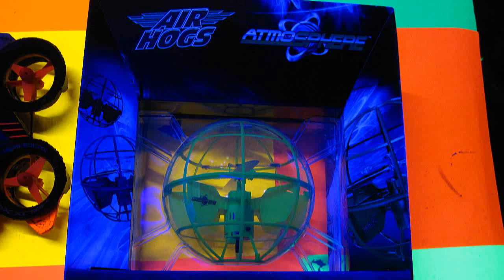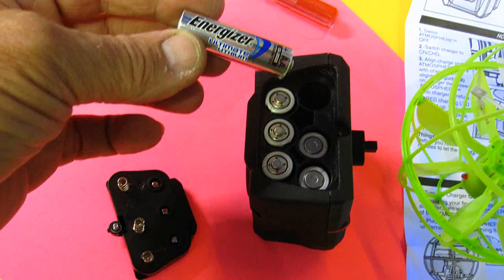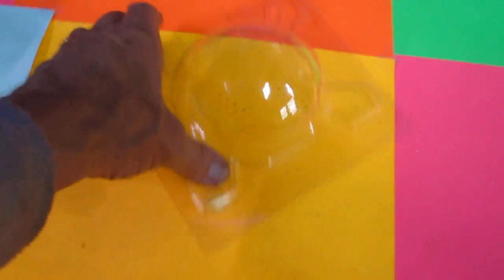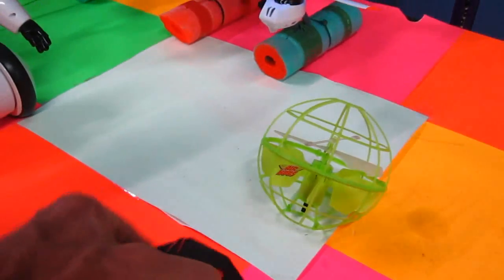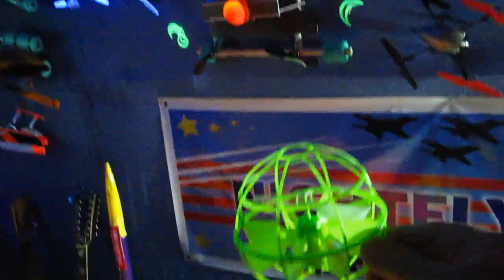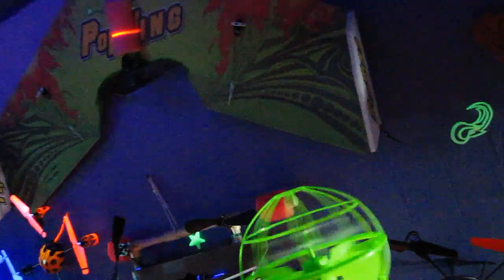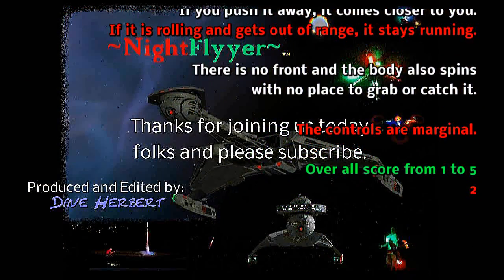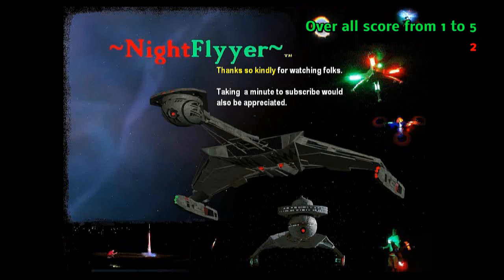ATMOSphere. AirHogs makes another Flying machine.....but beware of rotors!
Airhogs ATMOSphere. Well you know, I've begun my Christmas Shopping, and found what looked to be another cool toy from Airhogs, so I decided to buy one for myself. $24.99. The last Airhogs machine I reviewed, was the ducted fan quad Helix, and it is fantastic.
Well, This Mini Ball is supposed to be controlled by your hand. It has a photo optic sensor on the bottom, and when your hand gets near it, is it supposed to speed up.   But as you will see, you need to beware if it gets away or out of range of the  IR TX. You may hurt yourself trying to get it from behind the couch, etc as the blades keep spinning.

Unlike a heli, which rotors stop when it crashes, when you pick this ball up, you will most likely hit your fingers while it is running..  OUCH!.

 It is unique, but I recommend you keep small kids and animals from going after it when you crash.

Dave Herbert
Academy of Model Aeronautics
Life Member # L-8221
Contest Director
Leader Member
Scientific Division.